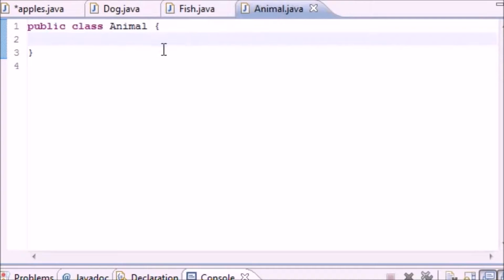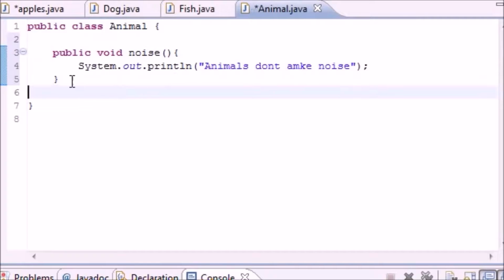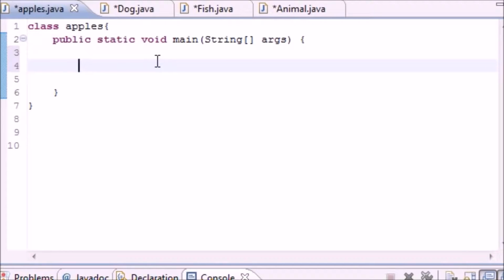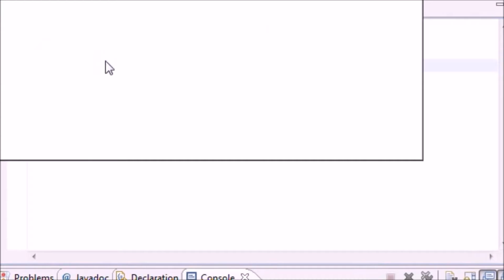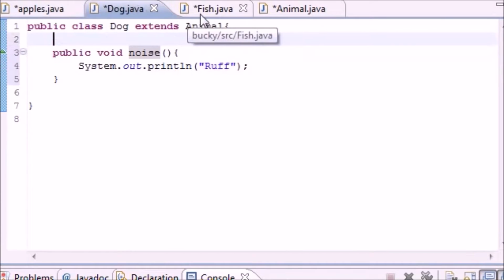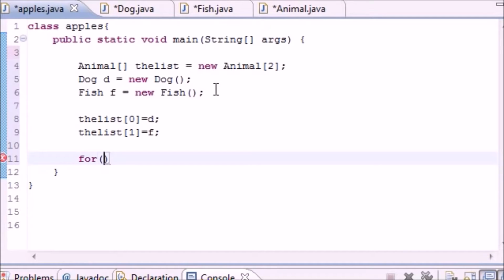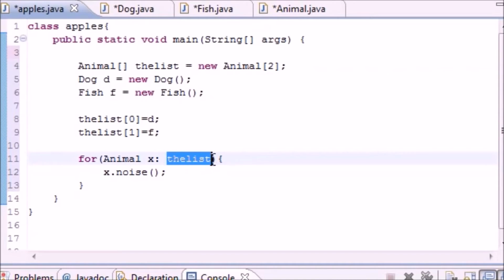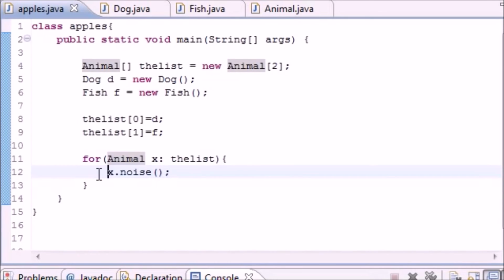61. SIMPLE POLYGRAPHIC PROGRAM